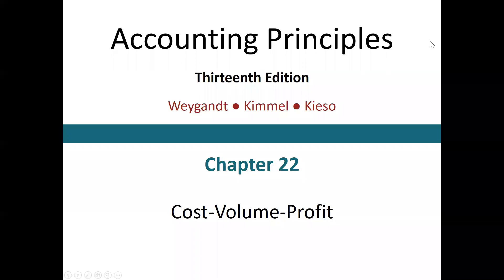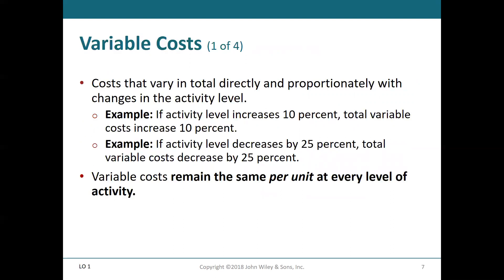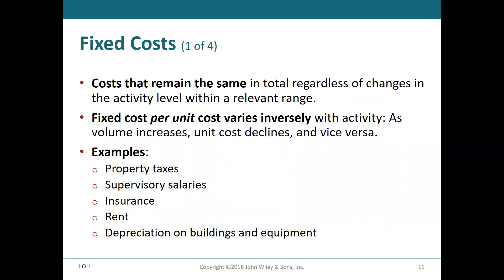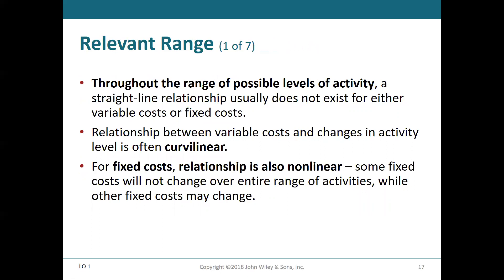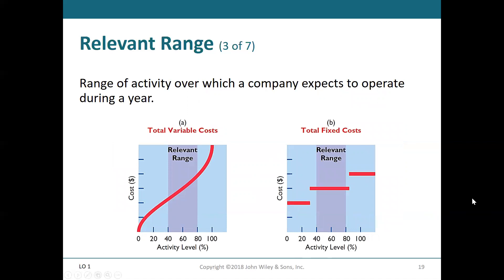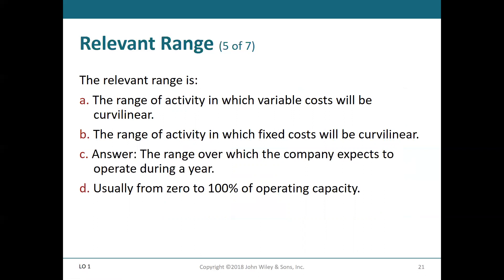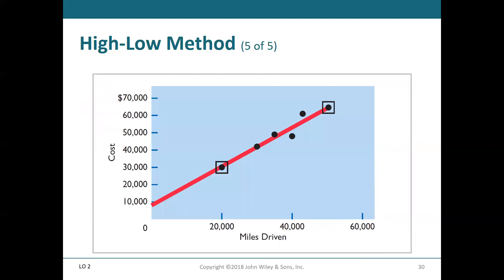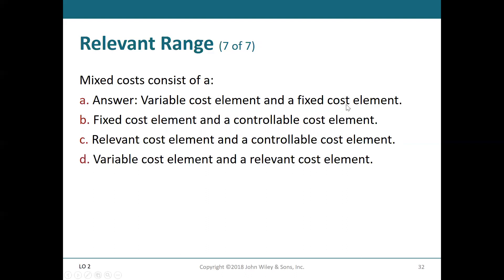ACC 2220 - Chapter 22 Cost Volume Profit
ACC 2220 - Managerial Acct - Ch 22 - Cost/Volume/Profit